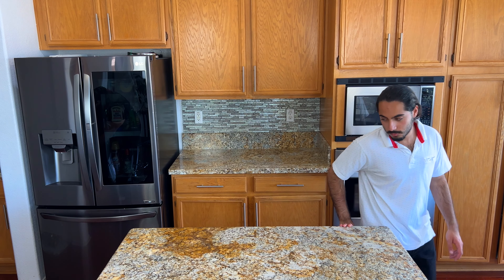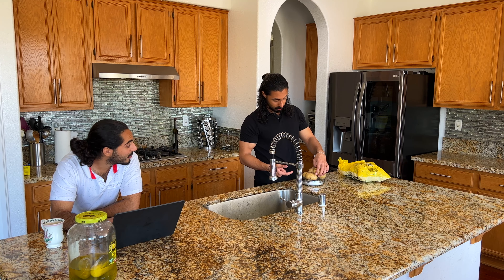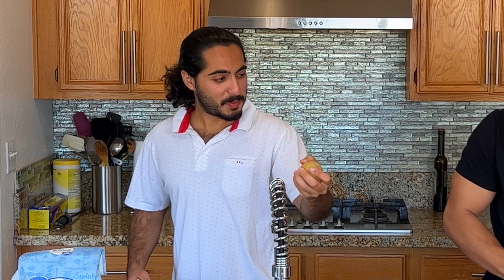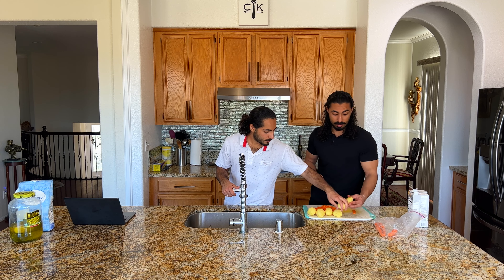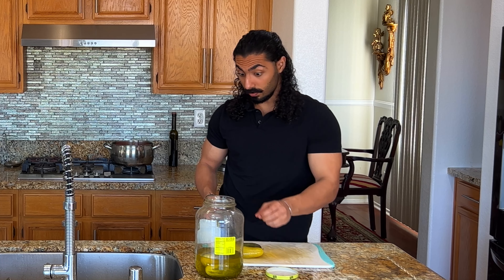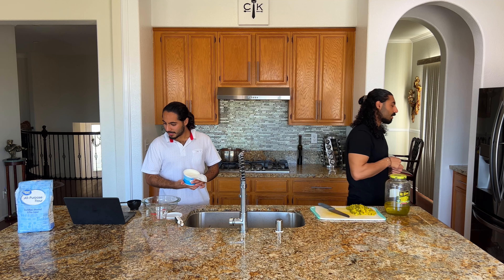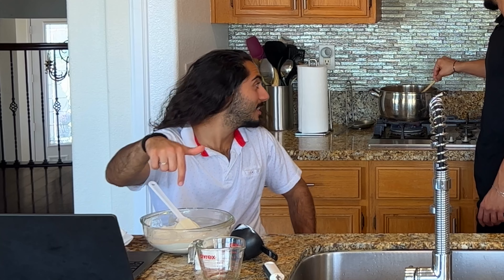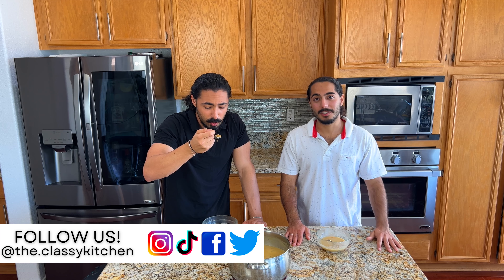ALPHABET COOKING CHALLENGE (DILL PICKLE SOUP)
In today's video, we're thrilled to share with you our unique and irresistible recipe for Dill Pickle Soup. Brace yourselves for a flavor explosion that will tickle your taste buds!
Join us as we take you through the step-by-step process of creating this surprising and delightful soup. You'll be amazed at how the tangy dill pickles can transform a simple soup into a culinary masterpiece that will leave you craving more.
(JK it was horrible)

(leave a suggestion for what you want us to do next….we might just do it…)